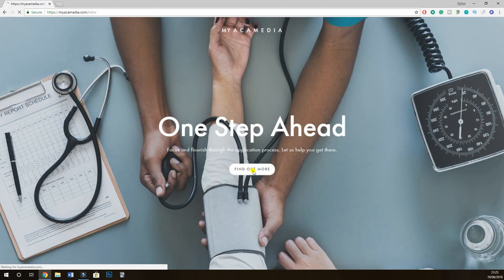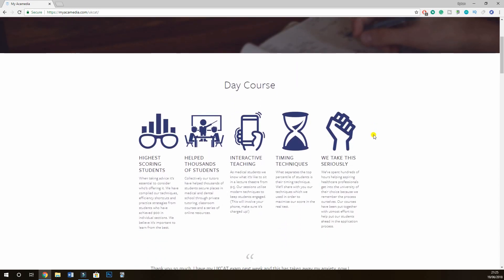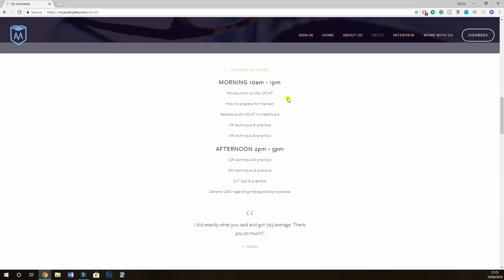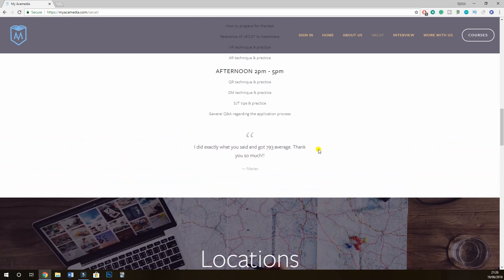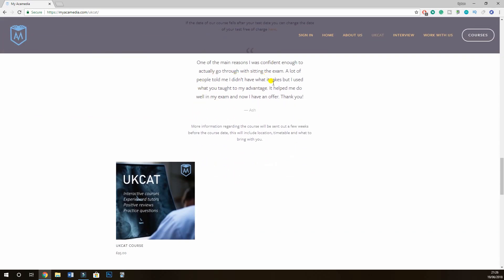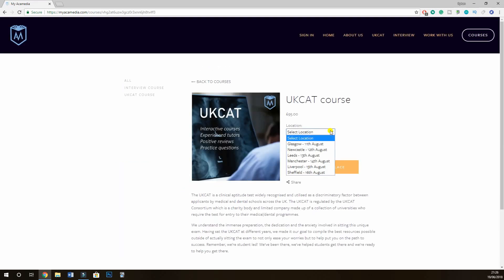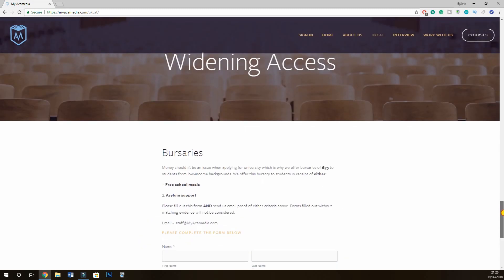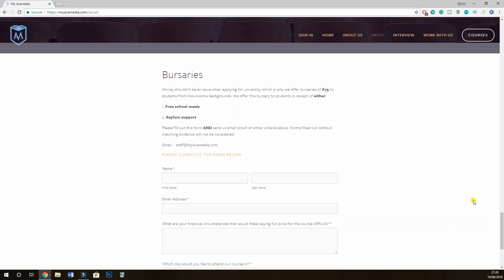Best Resources for UKCAT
For UKCAT advice, tips and how to score 900 on AR check out the channel!